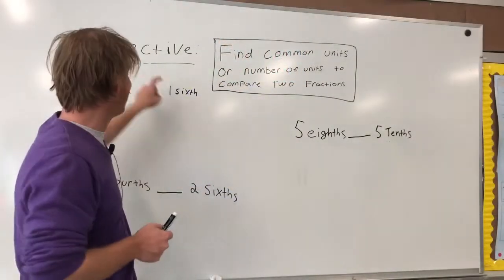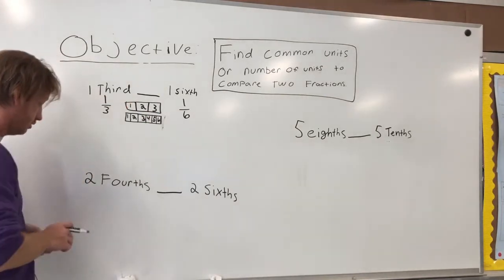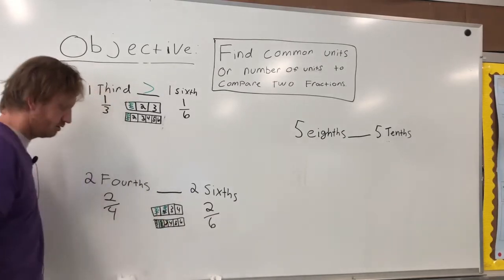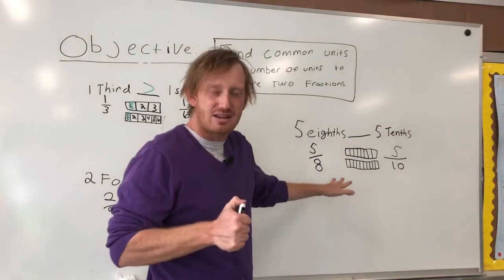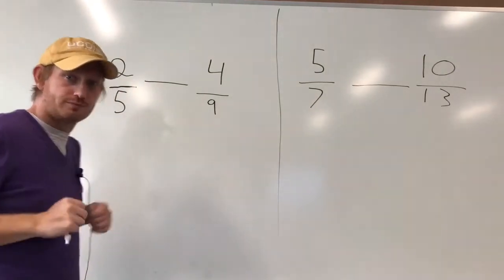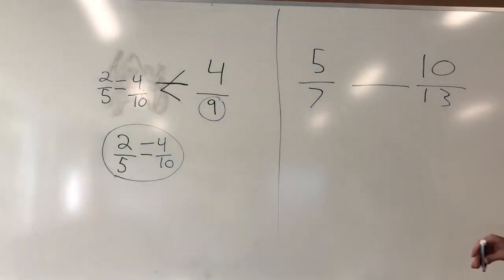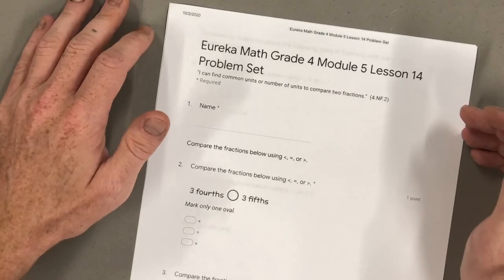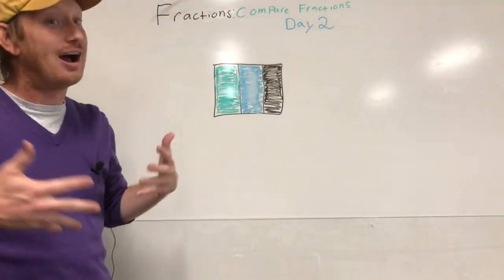4th Grade EngageNY Math - Unit 3 Lesson 11 Add and subtract mixed numbers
4th Grade EngageNY Math - Unit 3 Lesson 11 Add and subtract mixed numbers